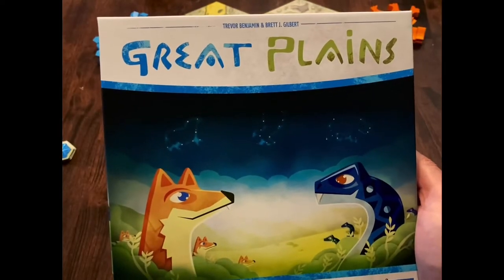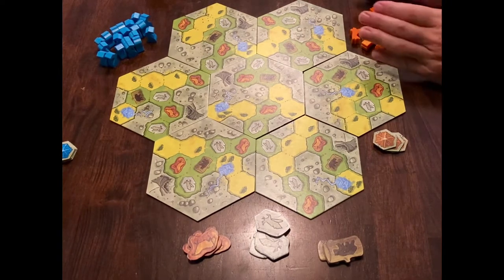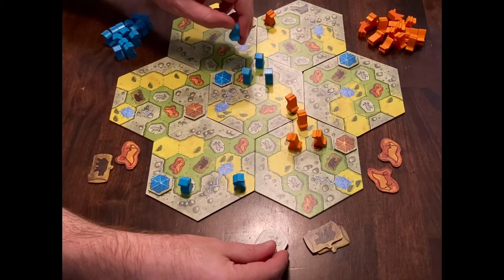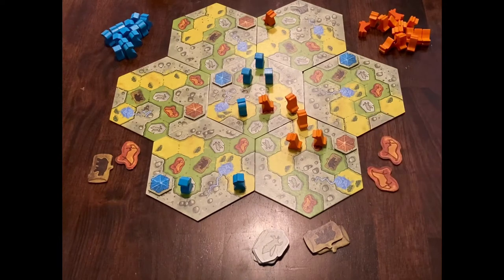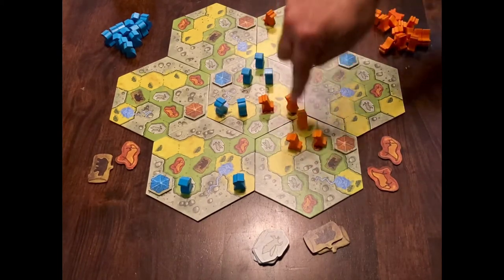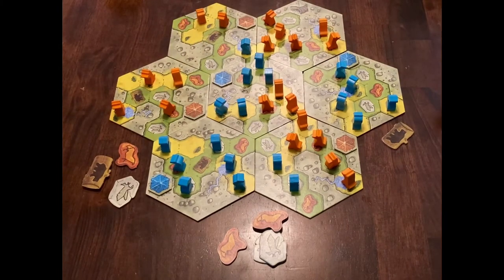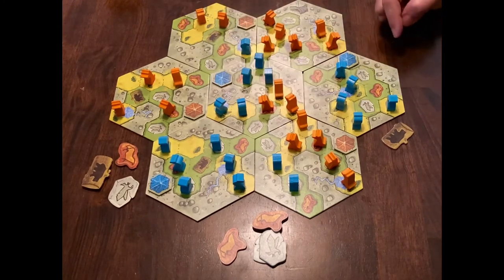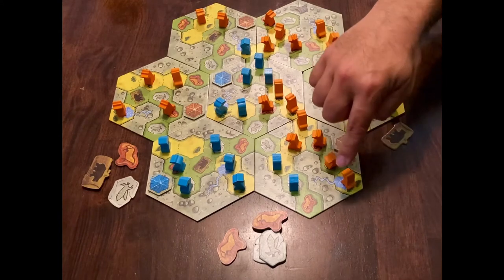Great Plains Board Game | Playthrough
Watch a full game of Great Plains, the board game published by Lookout Games in this playthrough.